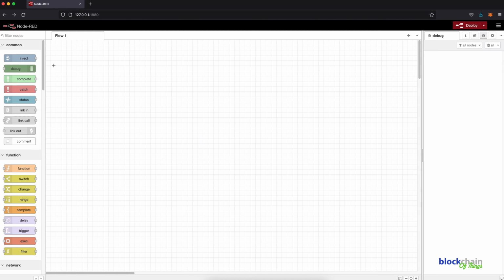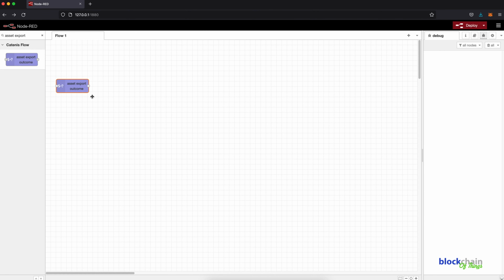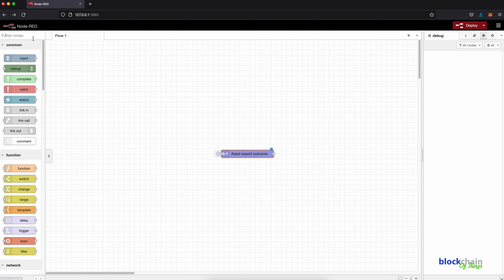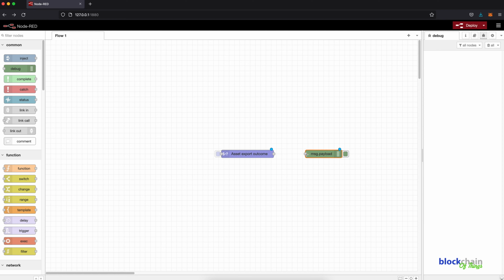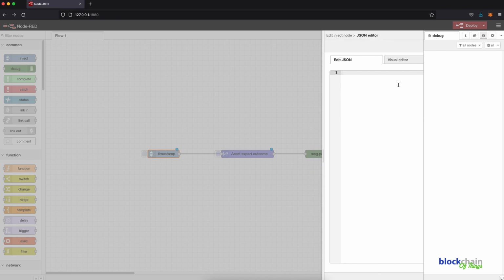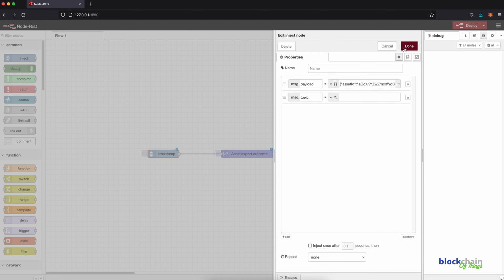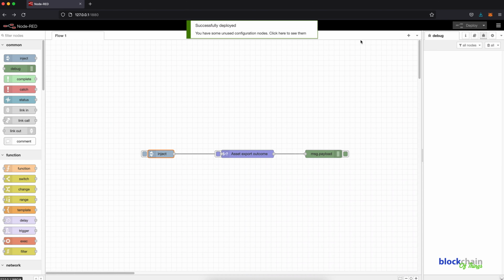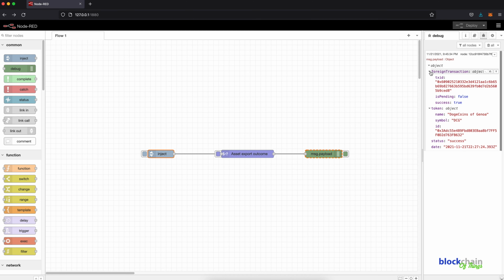Working with the Asset Export Outcome Node in Run-Time Mode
In this quick tutorial, we will cover Working with the Asset Export Outcome Node in Run-Time Mode. In this tutorial, we will create a flow containing the Asset Export Outcome Node in Run-Time Mode.

In this video we will cover:
• How to alter the information in the inject node’s properties slide-out panel

Prerequisite
• Basic understanding of the Asset Export Outcome Node

After watching Working with the Asset Export Outcome Node in Run-Time Mode, feel free to watch the next video, Working with the Asset Export Outcome Node in Interactive Mode, to further expand your knowledge.